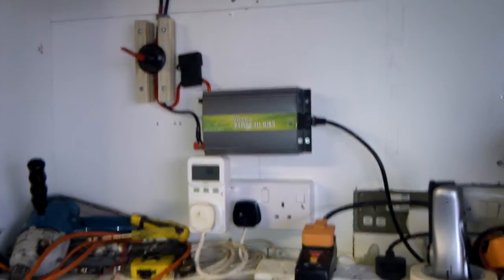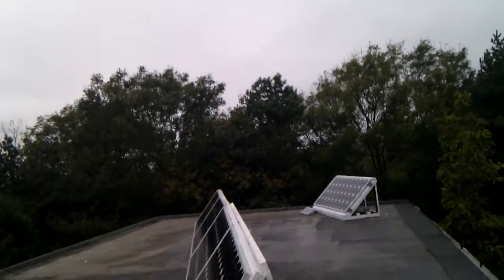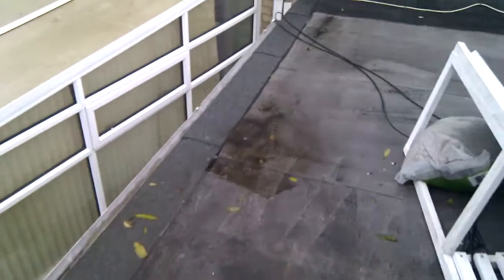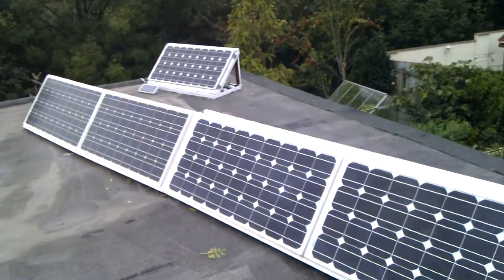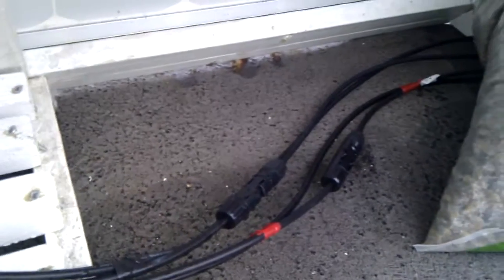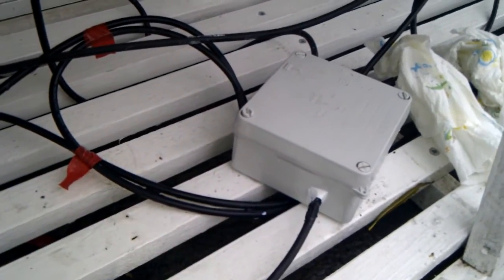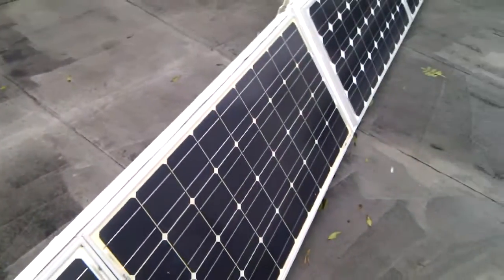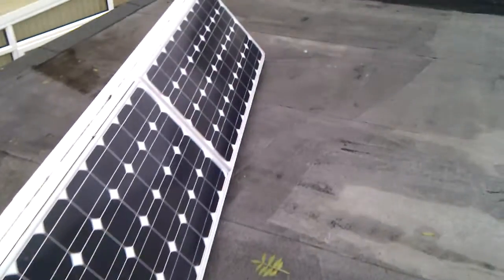Solar grid tied garage setup UK - More panels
I thought it was time for a bit of an update. Since my last upload we have now added a further two 80w panels to the grid tied garage setup and put together our own junction boxes to tidy up the wiring.

We have found that the single wire to the grid tie inveter is giving us about 5% voltage loss but we plan to solve this in future through either a 2nd run of cable or by converting to a 24v system.

Also we found that despite having 320w on tap at peak times the most we see is about 200w, after testing this seems to be the actual limit of the "350w" inverter. The next upgrade will be a 2nd inverter to share the load.

Beyond this the new panels are not as good quality as the last and we may be returning on of them as after just two weeks of use it is becoming discoloured.